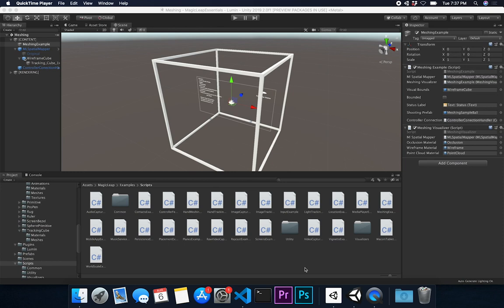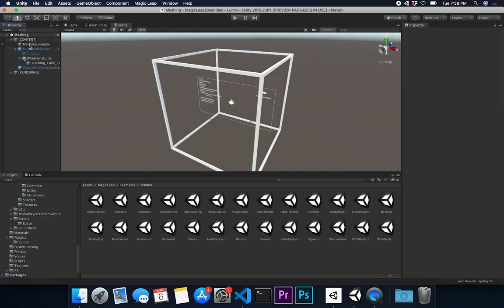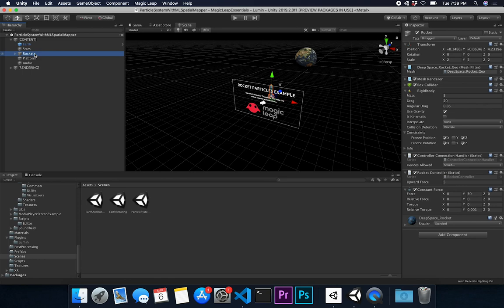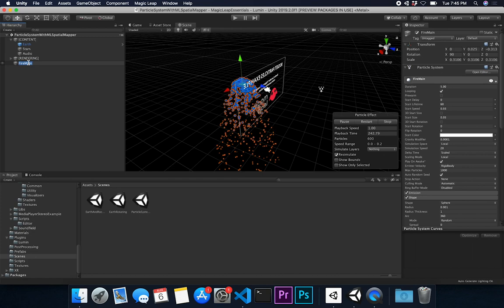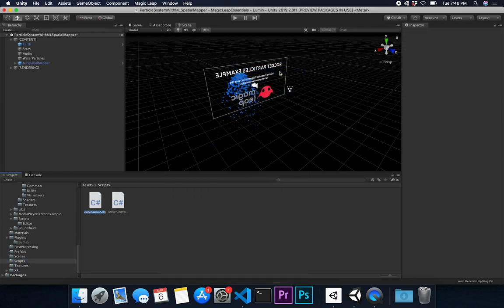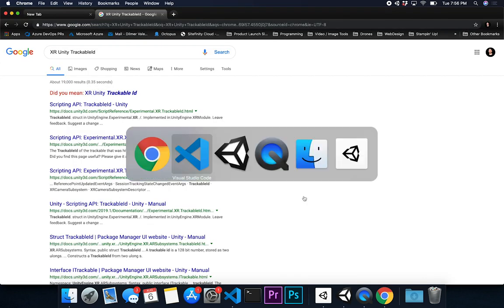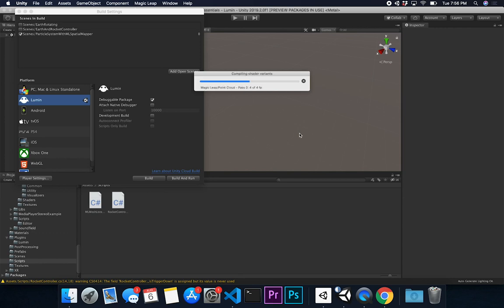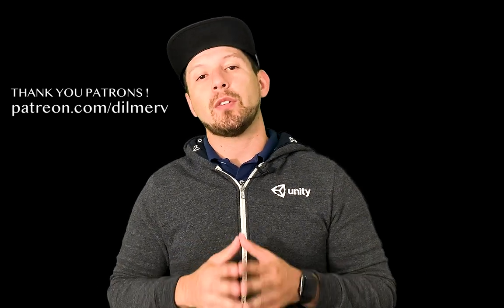Magic Leap Development - ML Particles Collisions with ML Spatial Mapper Generated Meshes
Magic Leap Development with ML Spatial Mapping Meshes and Particle System collisions.

In this video I walk you through creating a scene where I show you how to add a ML Spatial Mapper for generating meshes of the surrounding area, also the generated meshes are then used to generate collisions from particles spawned by a particle system that we also generate in this demo.

- 1350W Photography Lighting Softbox Lighting Kit